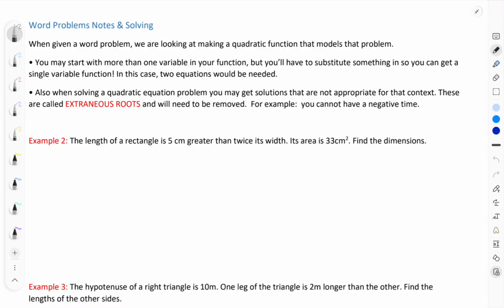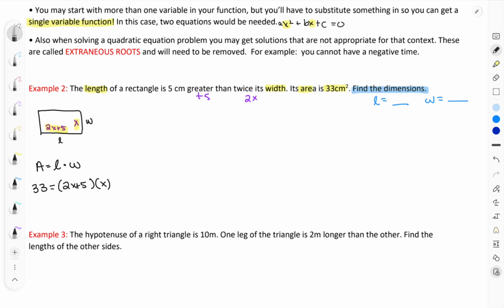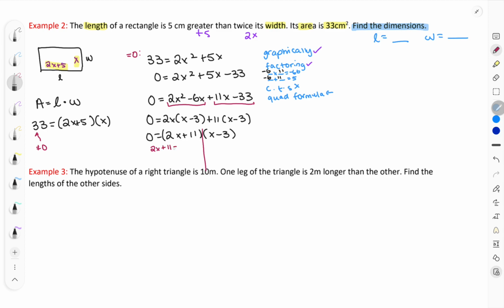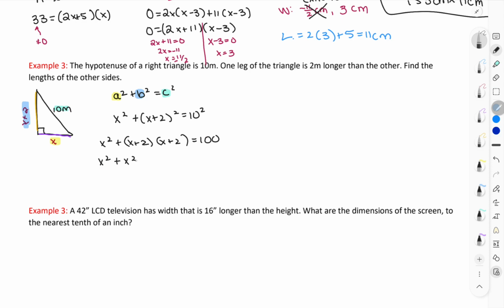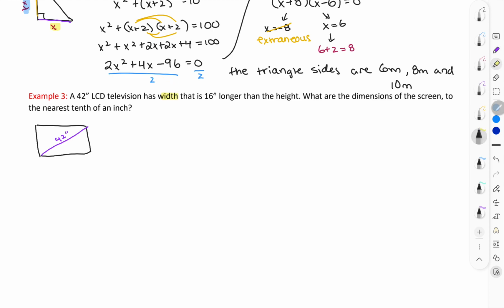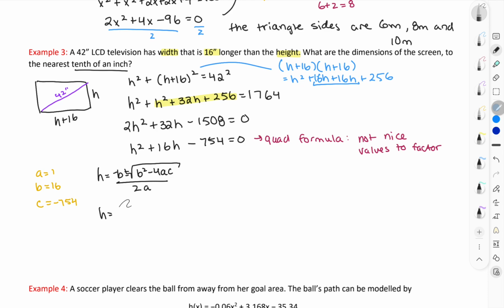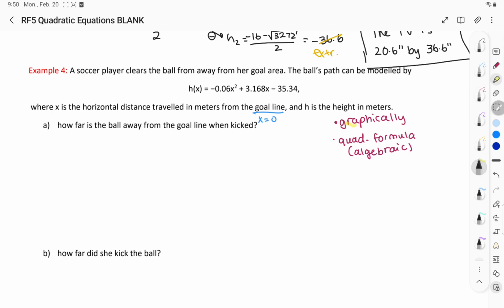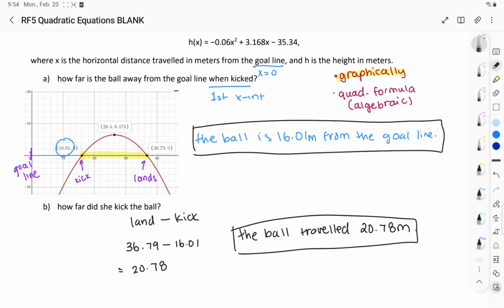RF5.5 Applications of Quadratic Functions